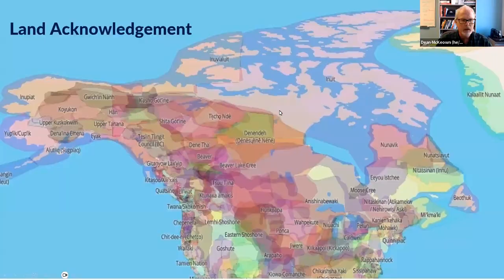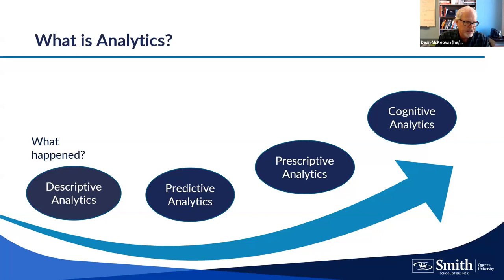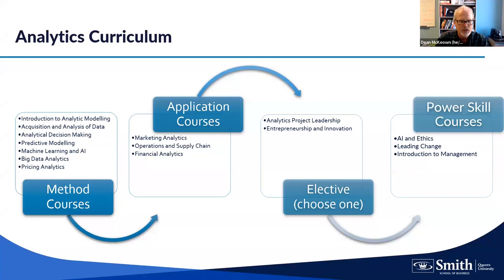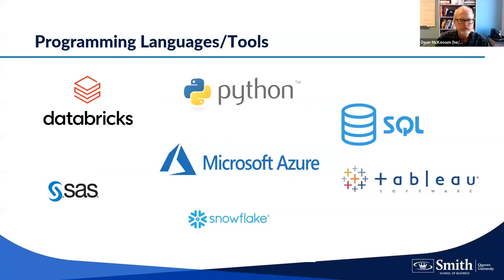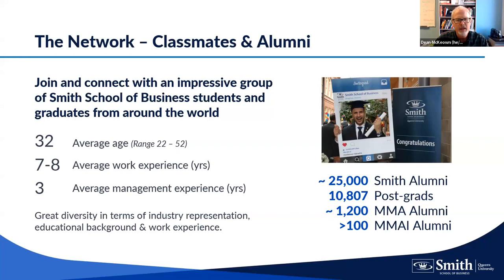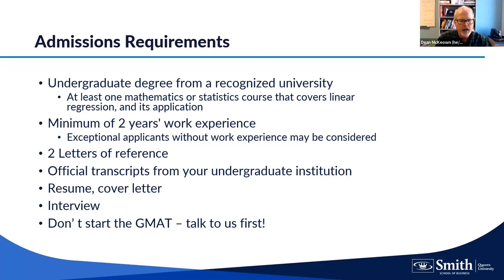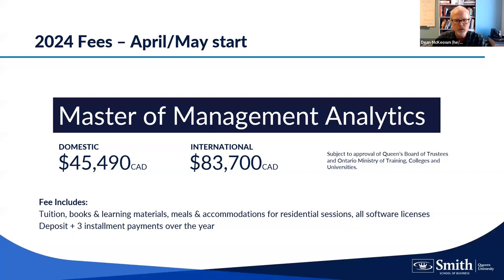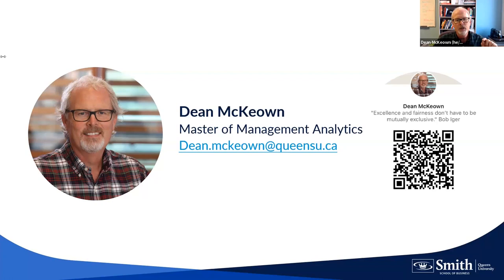Master of Management Analytics Information Session | Nov. 16 , 2023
Join the program leadership team for an information session to learn more about the two different ways to earn your Master of Management Analytics from Queen’s University’s Smith School of Business.

At the session you will:
Learn how you can study while you continue to work;
Discover our two learning formats: an in-person option in downtown Toronto, and the new Blended Learning option available anywhere in the world;
Get to know our curriculum, faculty and comprehensive career support services;
Ask questions of our program team;
Learn how you can join our next class.